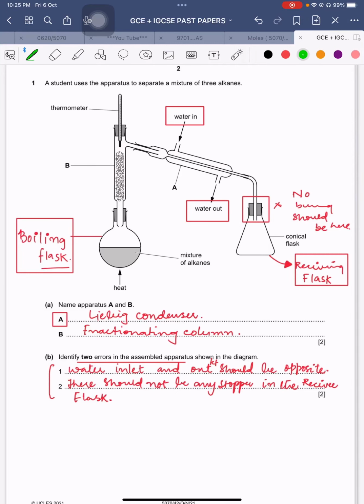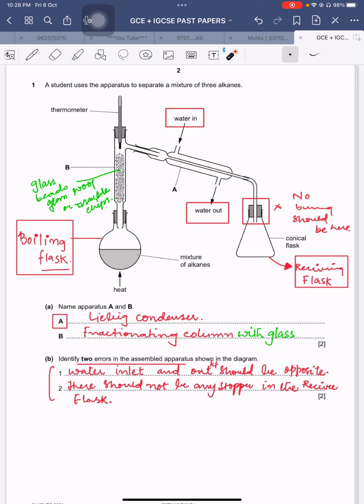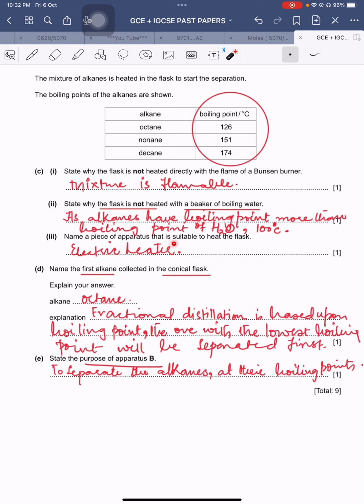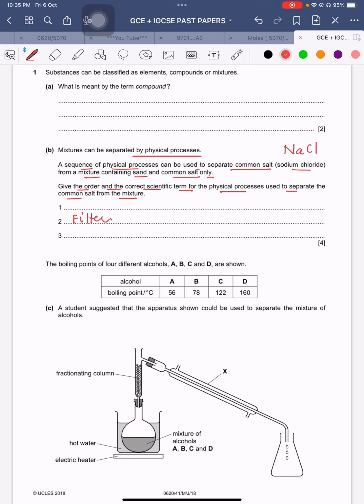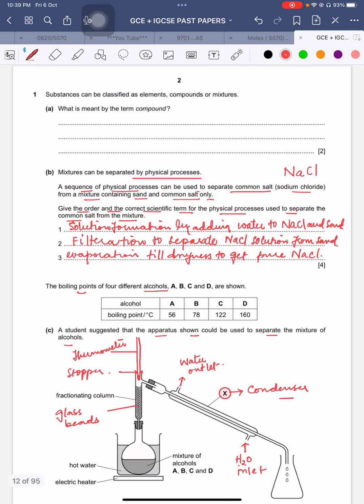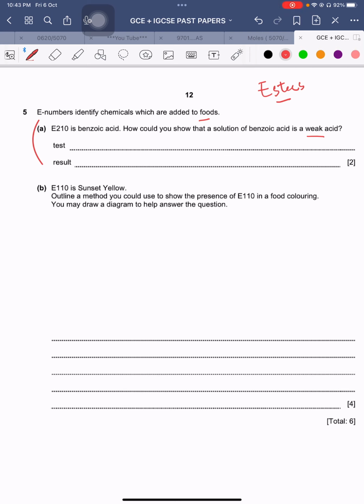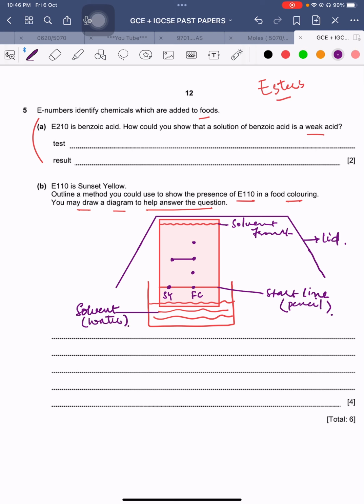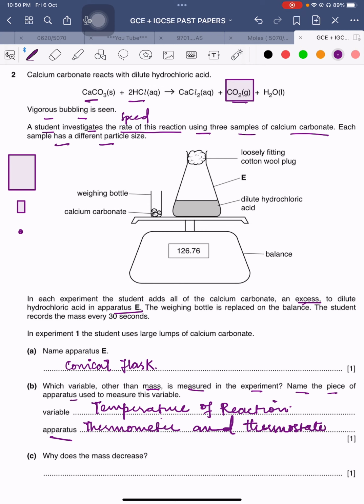O-level Past Papers. Kinetic Particle Theory, Lab Apparatus and Separation Techniques (Lecture 3)